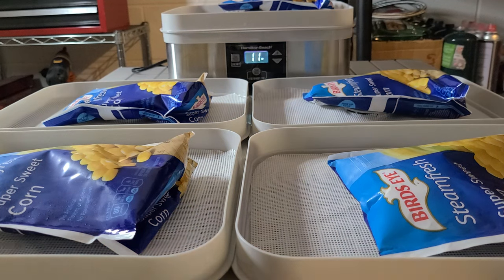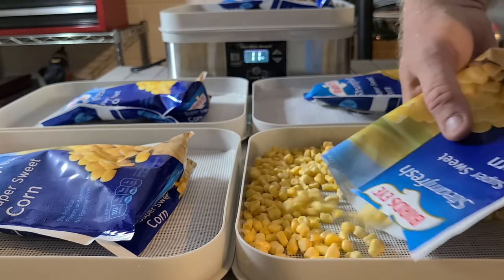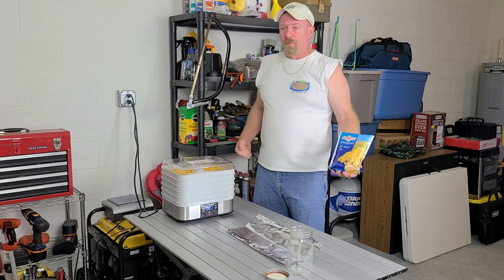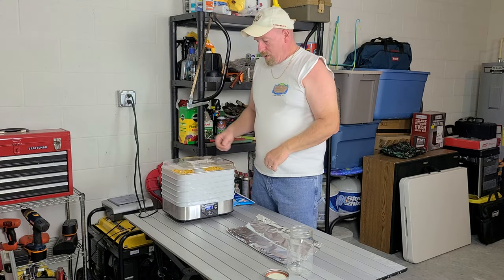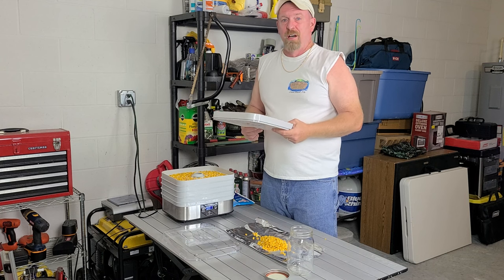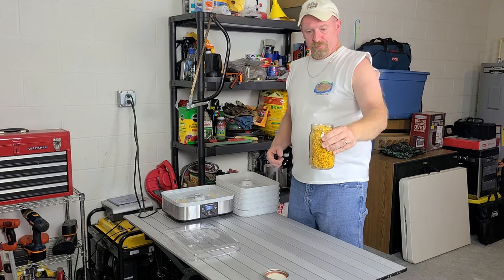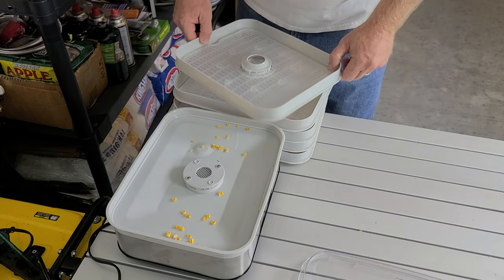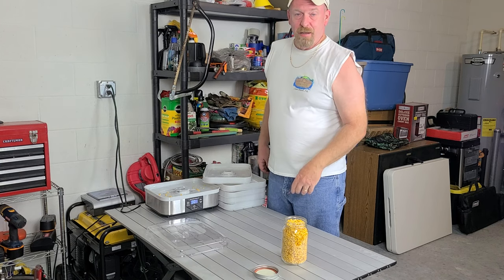Dehydrating Corn: Great tip on using your screens!! Dehydration Friday!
★☆★ RECOMMENDED RESOURCES: ★☆★

30 Day Food Bucket
16-Pack Black Zipper Pouch
16-Pack Black Zipper Pouch